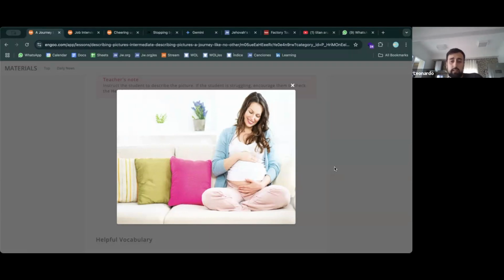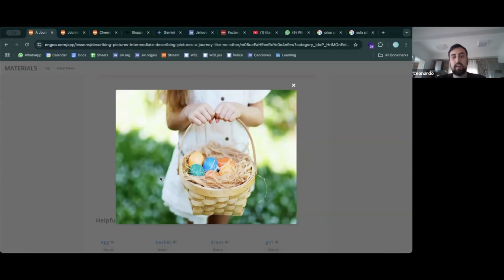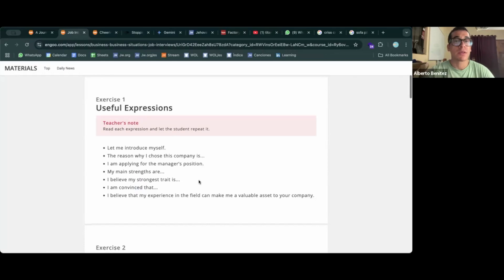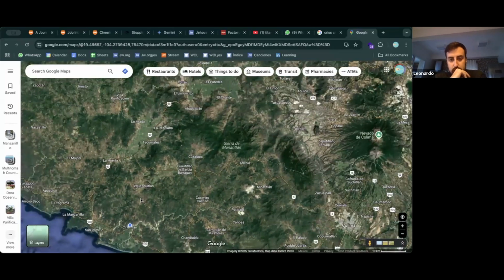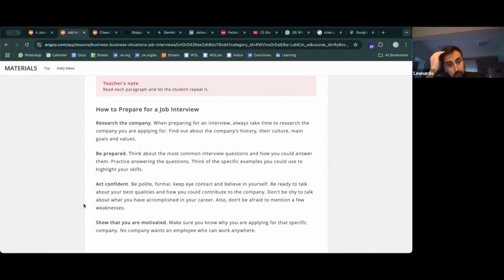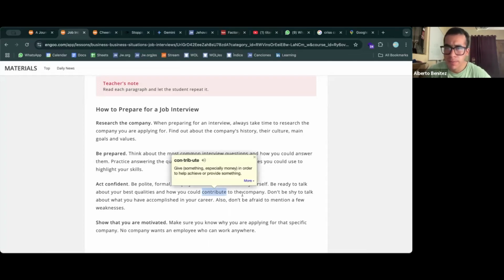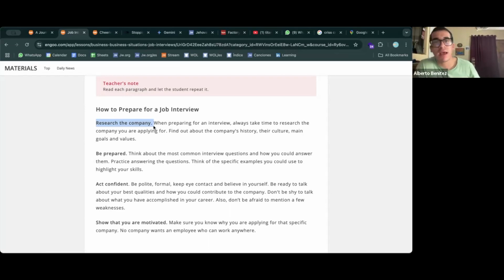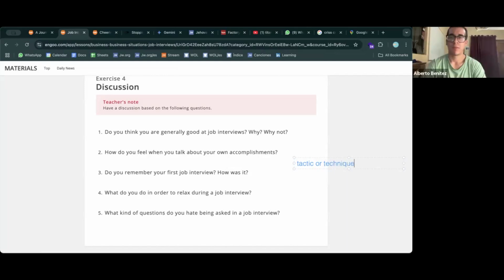English for Business | Vocabulary Building & Conversation | English Revamp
Want to see what an online English lesson with English Revamp is like?  This video is a full recording of a real lesson with a student from Brazil.  We focus on:

Vocabulary building: Describing images and using new words in context
Business English: Learning key terms and concepts for the workplace
Conversation practice: Improving fluency and confidence in speaking
Whether you're learning English for work, travel, or personal growth, this video will give you valuable insights and practice!